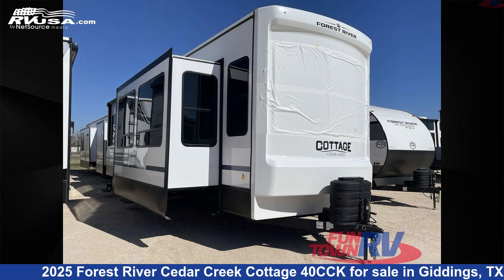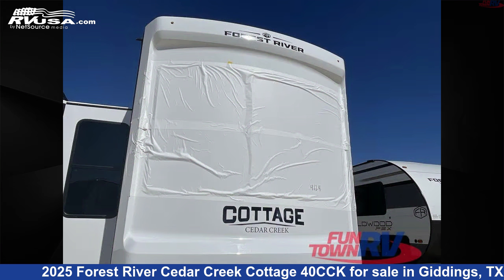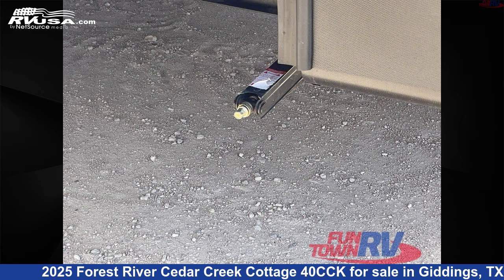Amazing 2025 Forest River Cedar Creek Cottage Destination Trailer RV For Sale in Giddings, TX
This 2025 Forest River Cedar Creek Cottage 40CCK is a Destination Trailer RV. It is located in Giddings, TX 78942 and is offered for sale by Fun Town RV - Giddings. This New Forest River Is 40' 0" in length and features a PEBBLE interior, sleeps 4, Slideout, and 75 gal fresh water capacity. The floorplan layout of this Destination Trailer features Couples Coach, Front Living Area, Kitchen Island, Rear Bedroom, Two Entry/Exit Doors.

Fun Town RV - Giddings is a dealer for brands like: Coachmen, CrossRoads, Cruiser RV, East to West, Forest River, Gulf Stream, Heartland, K-Z, Palomino and offers the following rv services: Parts/Accessories, Service. They stock rv types such as: Destination Trailer, Fifth Wheel, Popup, Toy Hauler, Travel Trailer. For more information and pricing on this unit, To see all units available for sale by Fun Town RV - Giddings,